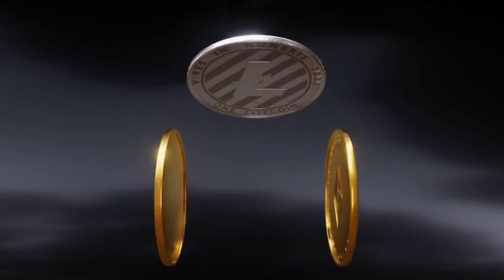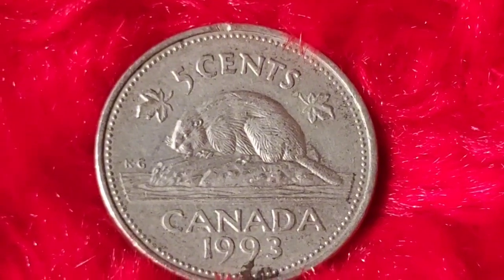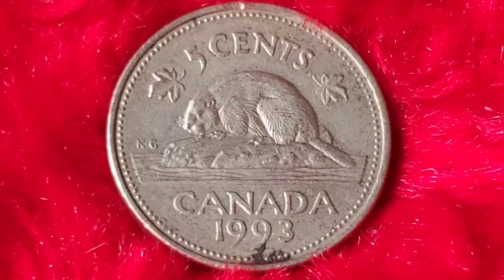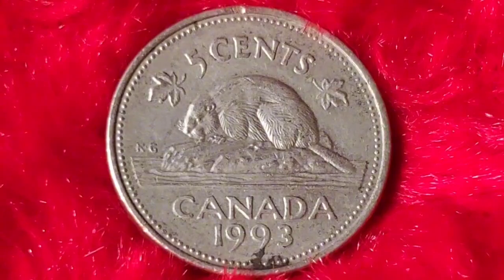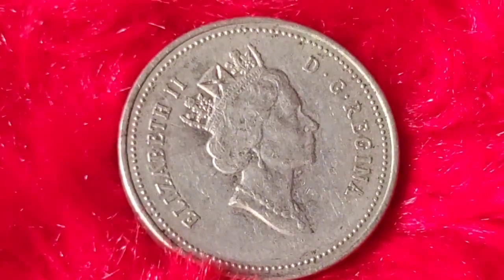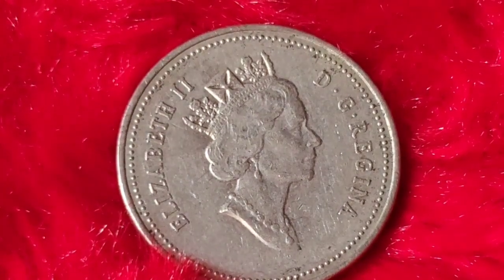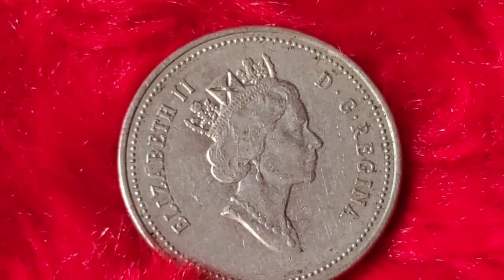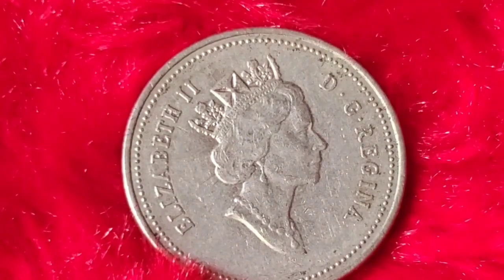LOOK FOR MOST VALUABLE COIN COULD MAKE YOU A MILLIONAIRE ! 1993 FIVE CENT CANADA.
"Ever wonder if a simple nickel could be worth more than just five cents? In this video, we take a deep dive into the 1993 Canadian five-cent coin. Discover the story behind its design, historical significance, and why certain coins from this year are sought after by collectors. We’ll explore the coin's rarity, any notable minting errors, and its potential value in today's market. Whether you’re a coin collector or just curious about the hidden worth of your change, this video will uncover what makes the 1993 Canadian nickel special!"